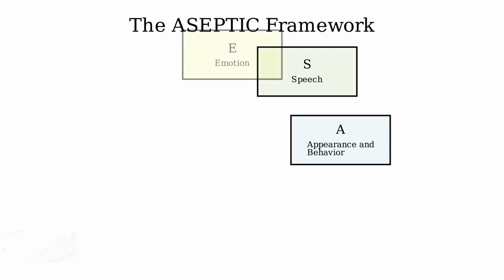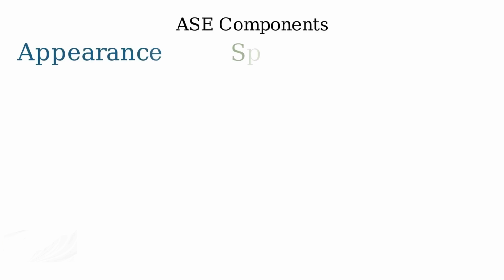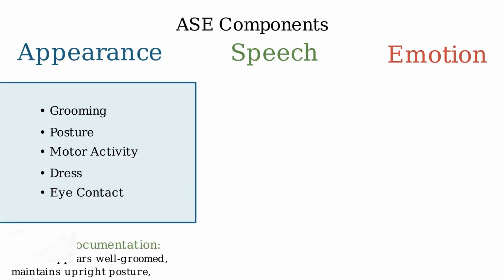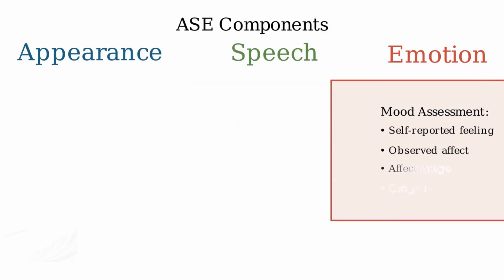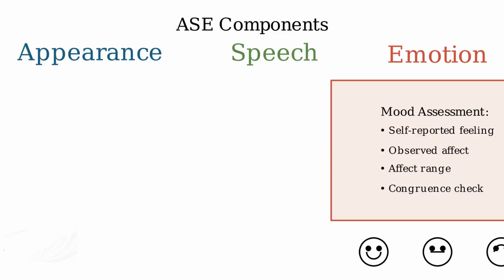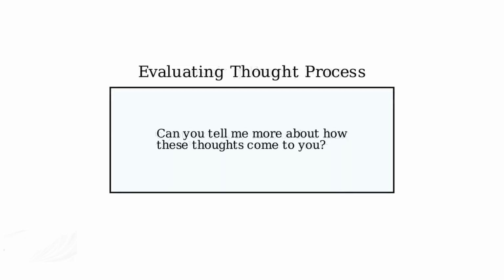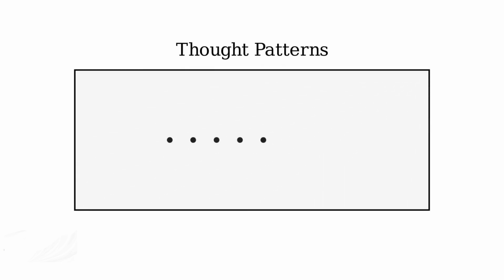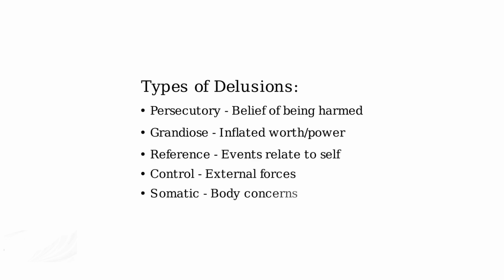COMPONENTS OF MENTAL STATUS EXAMINATION